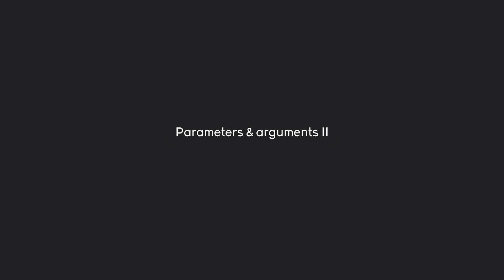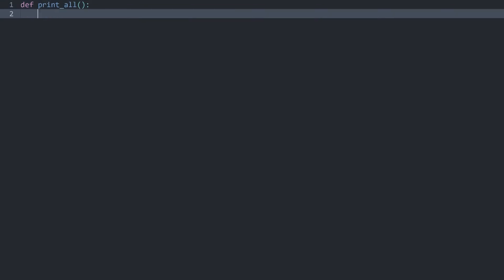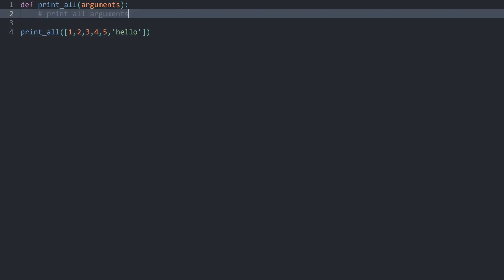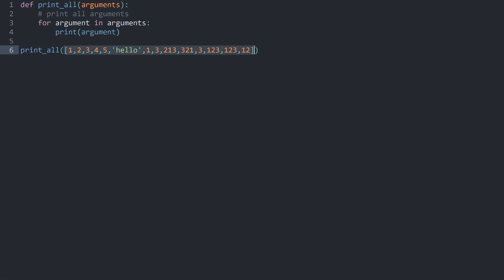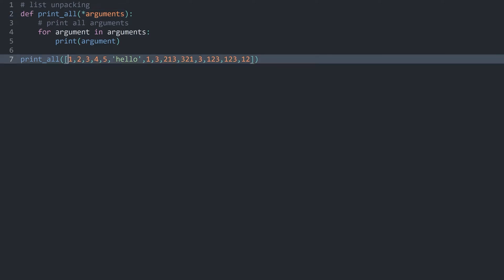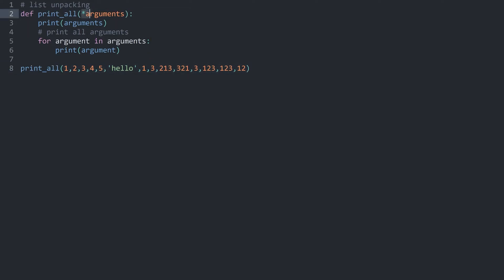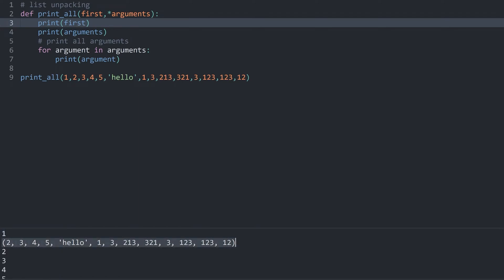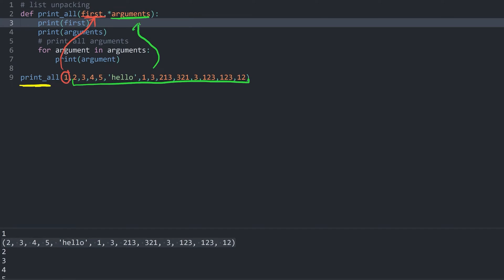infinite parameters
How to get infinite arguments into a function